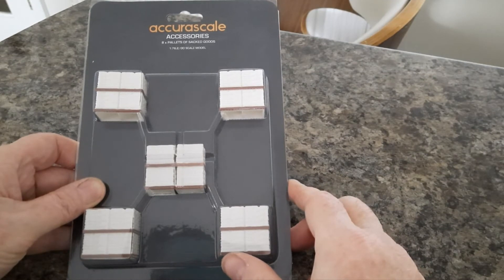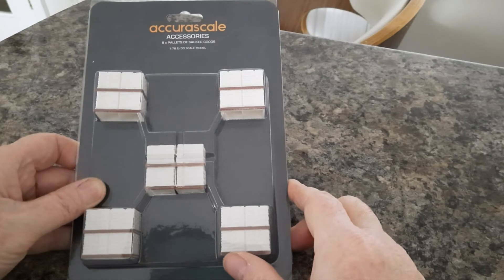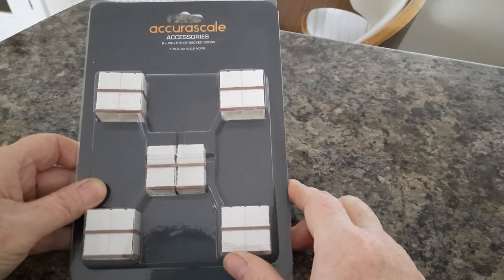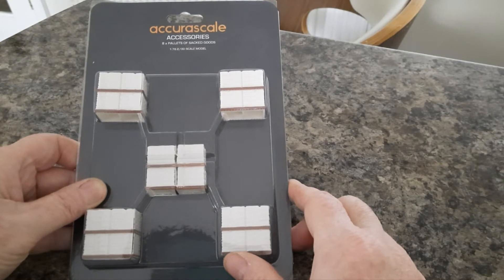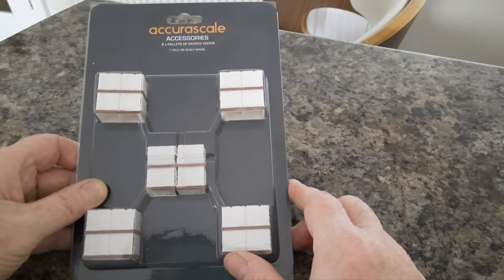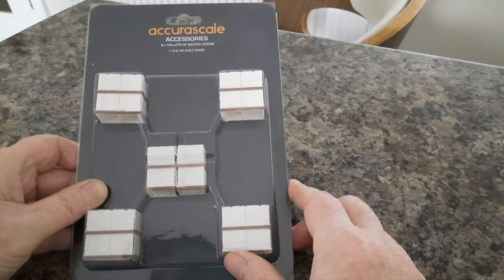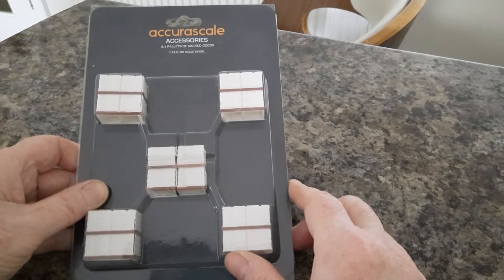Stacks of Sacks Accurascale ACC-2260-BAG £8:95 GBP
just a quick look at Accurascale Sacks on Pallets load £8:95 GBP Inc VAT
ACC-2260-BAG